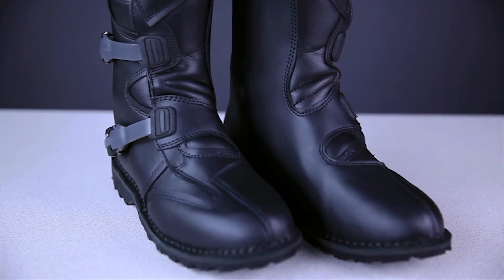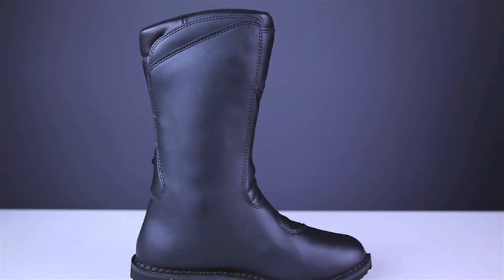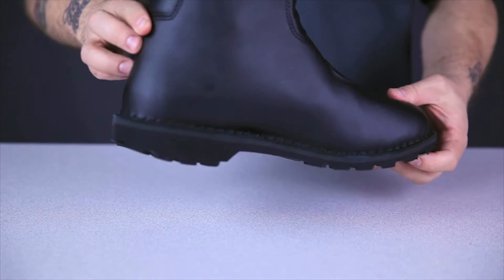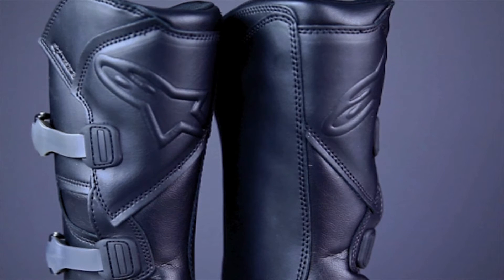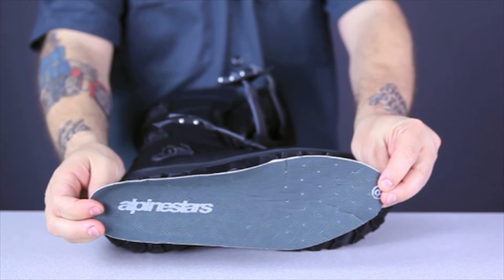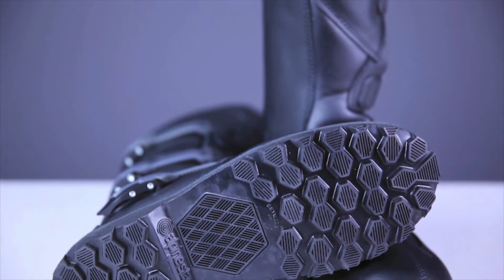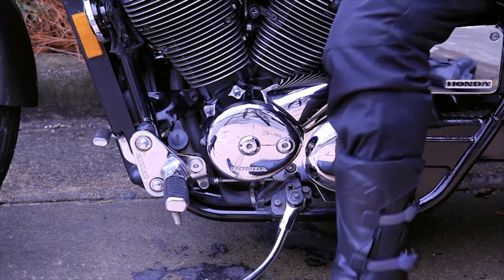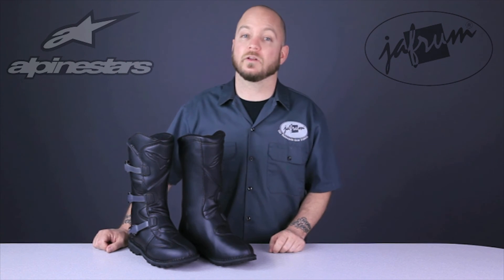Alpinestars Scout WP Boots Review at Jafrum.com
Alpinestars Scout WP Boots for Sale at Cheap Discount Prices on Jafrum.com Buy
Be sure to check out our full selection of Motorcycle Boots on Jafrum.com

Alpinestars Scout WP Boots Features:

PU-coated leather construction for durability and abrasion resistance
Inner boot membrane is 100% waterproof
Outer and inner ankle protection from innovative, double-injected TPU section with different Durameter (hardness) values and thicknesses to allow protection and flexibility all in one section
Internal shin reinforcement layered under the layer
Mesh liner for comfort and breathability
Removable PE-padded footbed provides shock absorption and impact protection
Stitched sole has a unique rubber compound for exceptional grip and durability
Hook-and-loop top flap for adjustable closure
Three-buckle closure system with micro-adjustable memory system